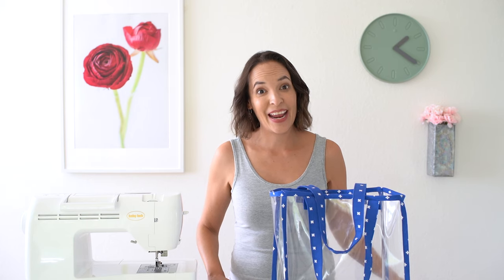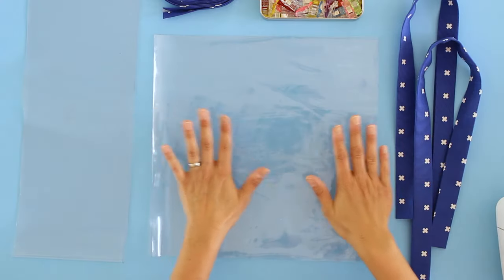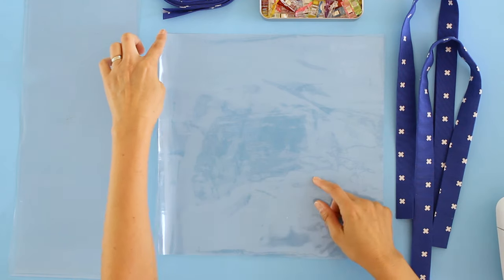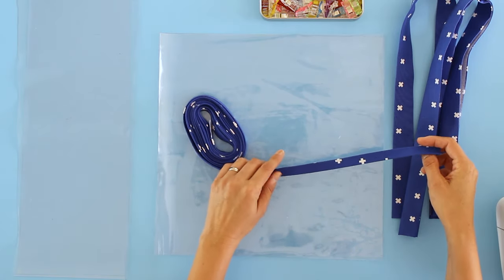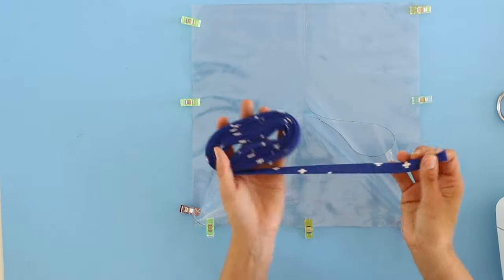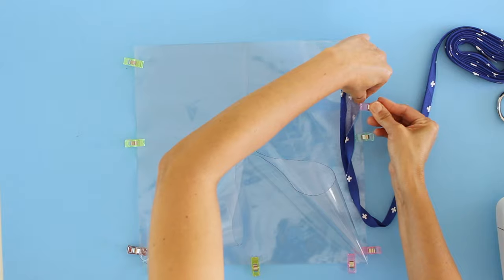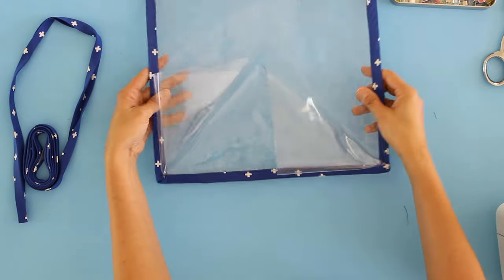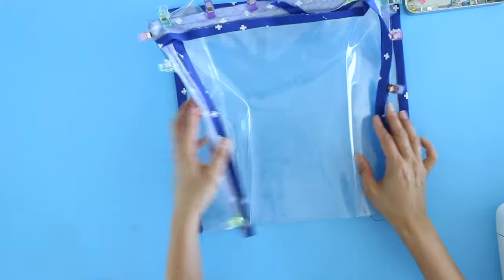Sew a Clear Bag - DIY Vinyl Tote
Make a DIY stadium bag using clear vinyl and bias tape with this how to video. Blog post with picture tutorial, more info and links here ↓